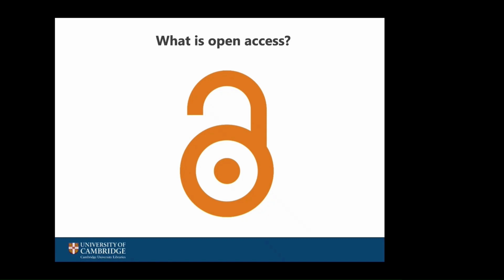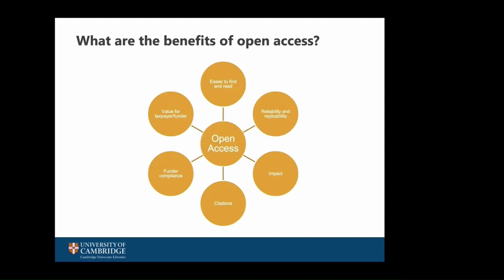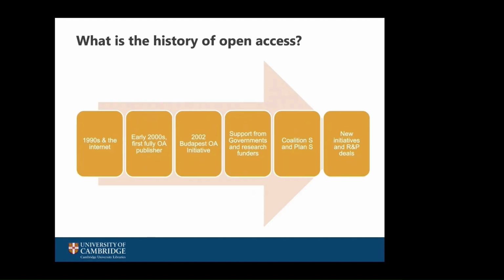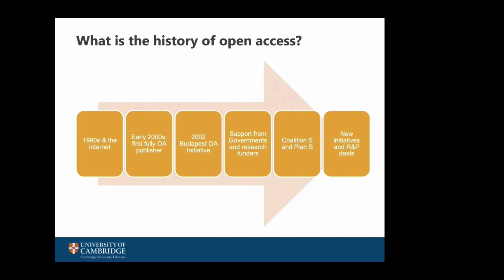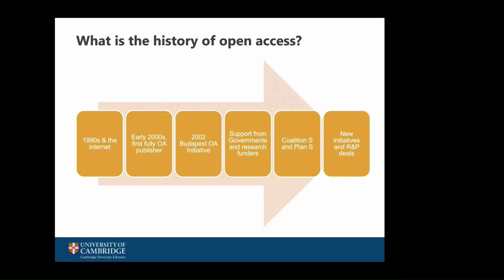An introduction to Open Access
This video provides an overview of open access; what it is, the benefits and a brief history of open access.